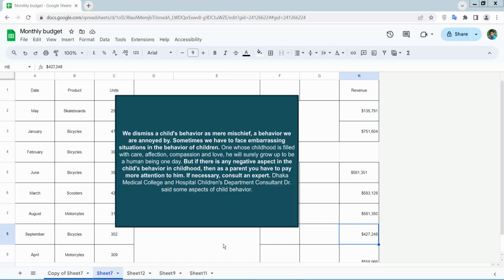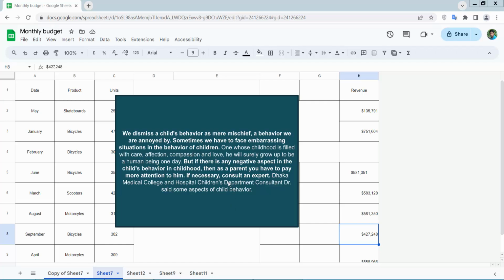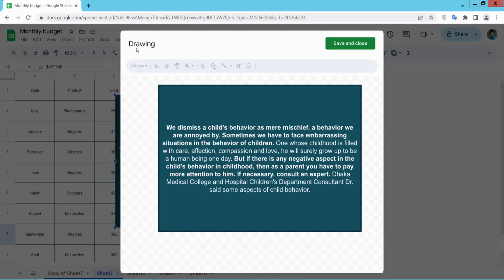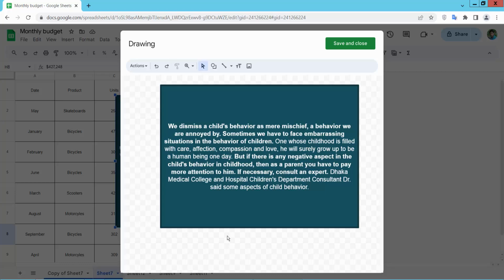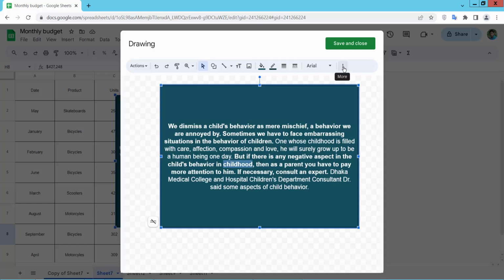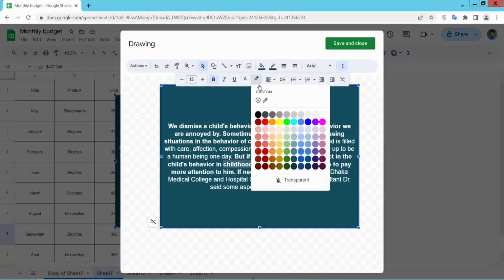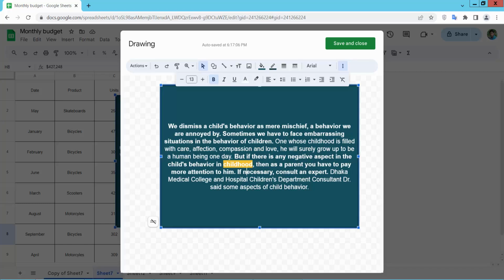How to highlight a text box in Google Spreadsheets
Hello everyone, Today I will show you, How to highlight a text box in Google Spreadsheets.